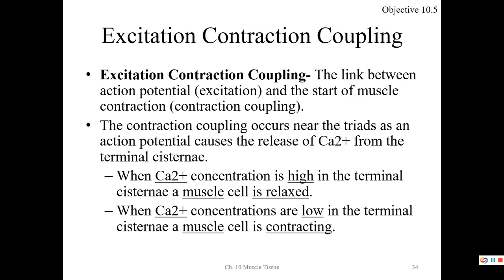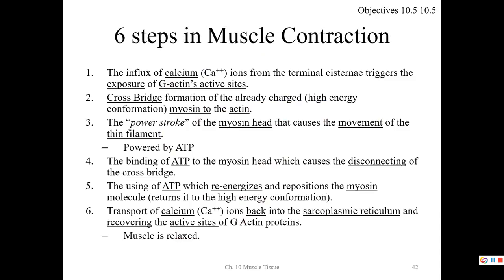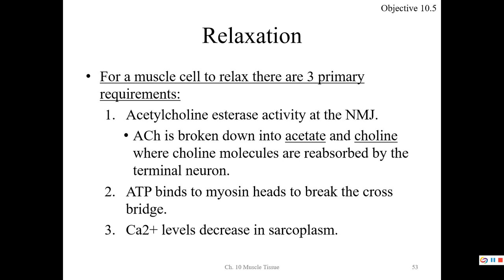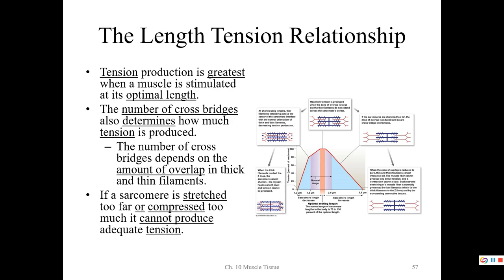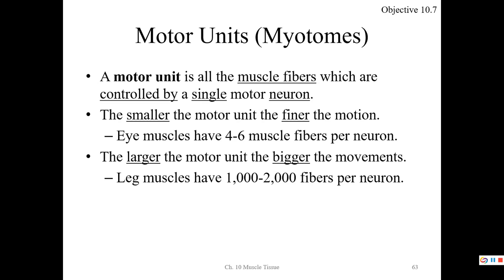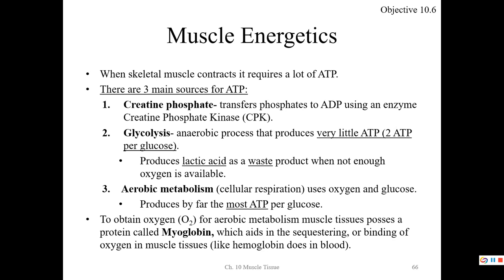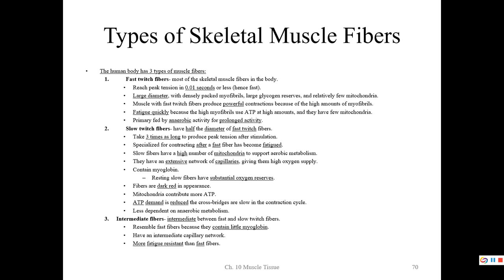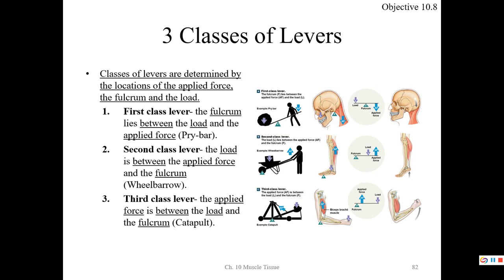BIOL 2010 chapter 10 part 2